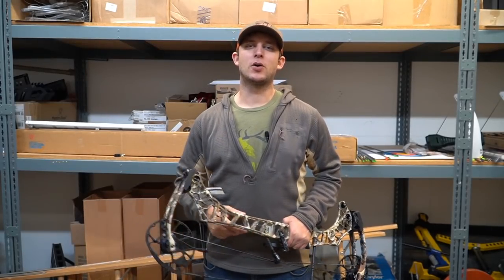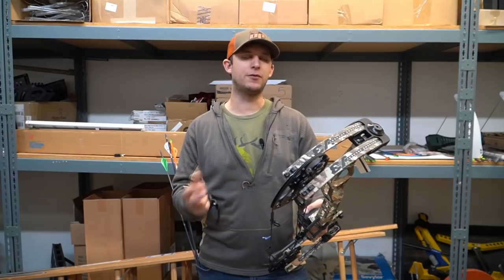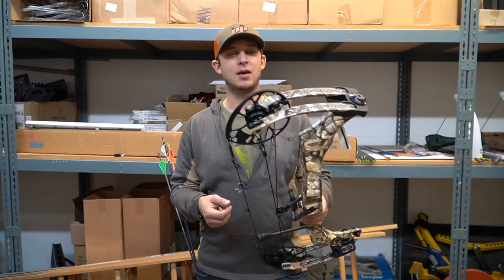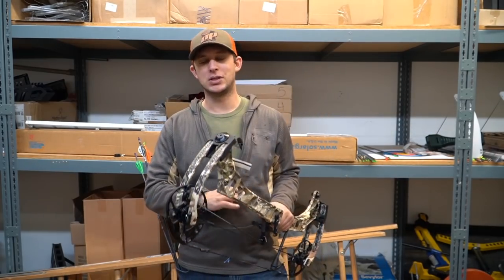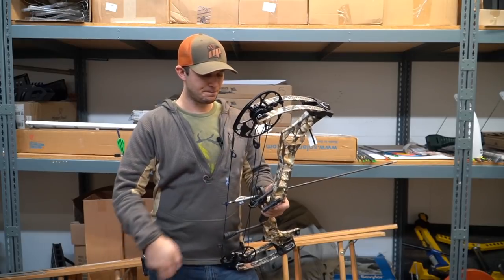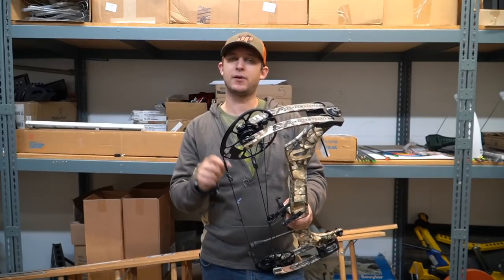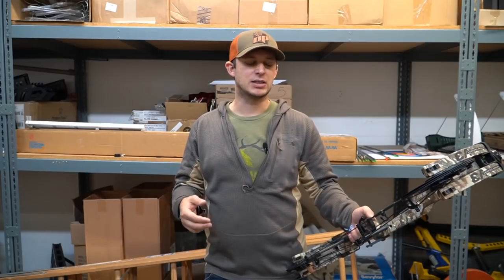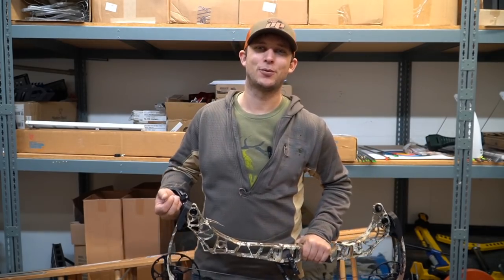SHOOTING THE MATHEWS V3 27 | VXR 2.0?!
Garrett Weaver from On Point Reviews and shoots the new 2021 Mathews V3. This is a review on the 27" Model which includes a breakdown on the new features and a lower poundage and shorter draw speed test.

The Bow is set at 27" draw length at 60#'s shooting a 428, 480 and a 575 grain arrow.